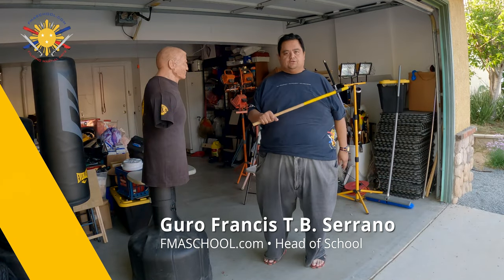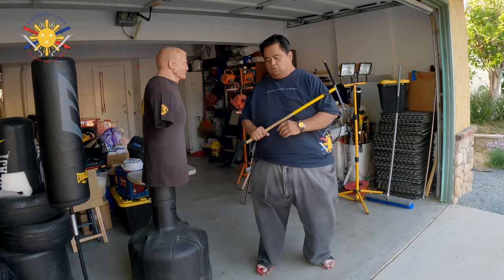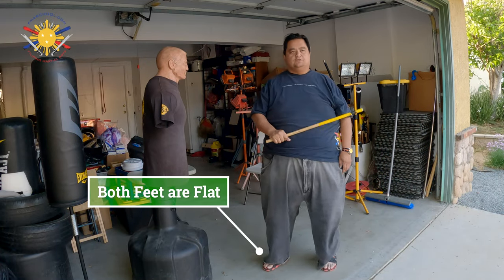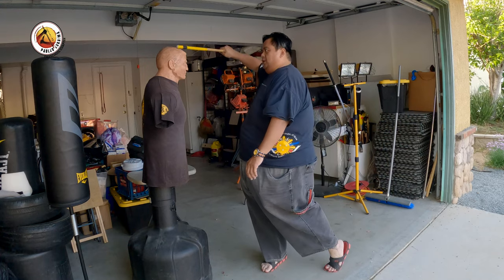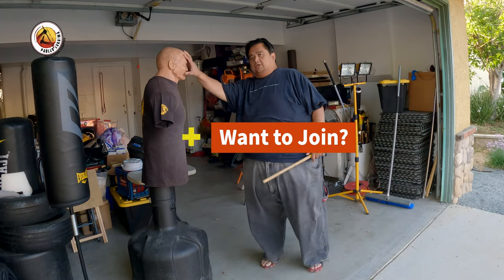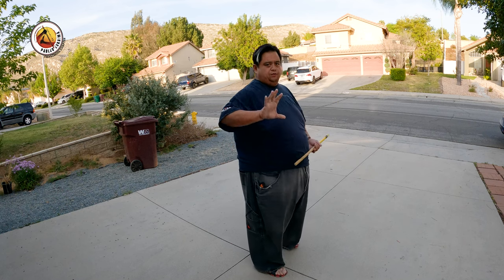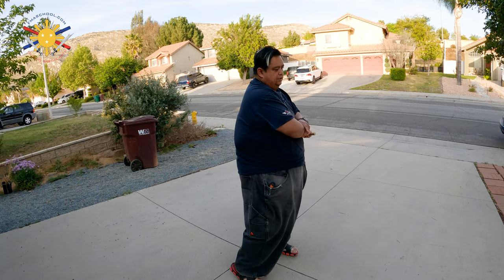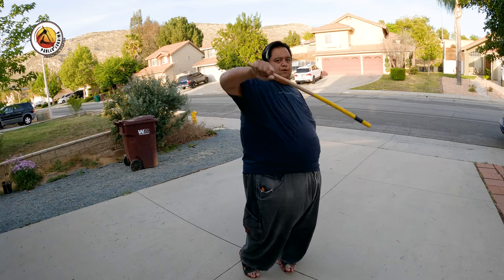AFC Strikes 3&4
Here Guro Francis is showcasing Amara Strikes 3 and 4.